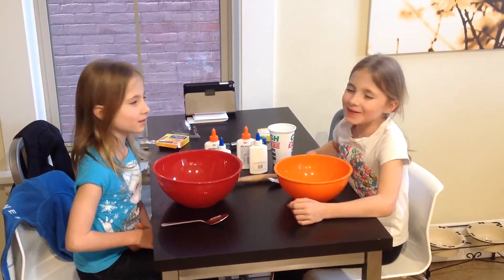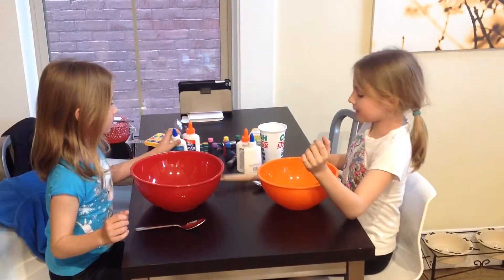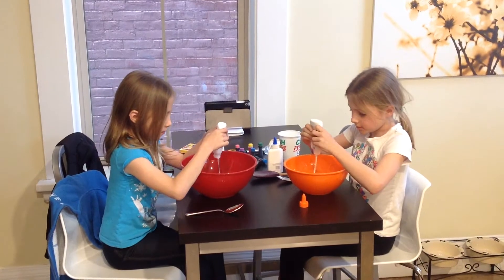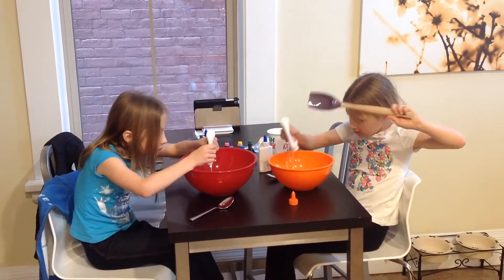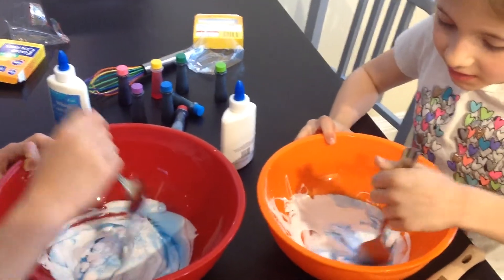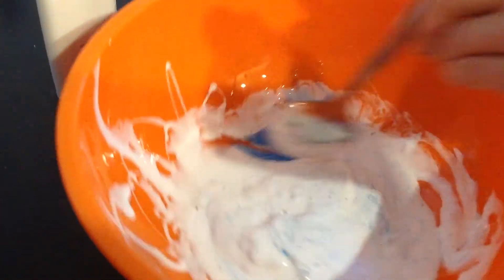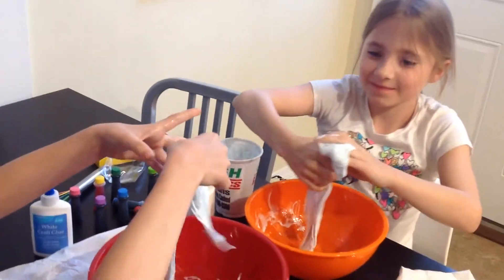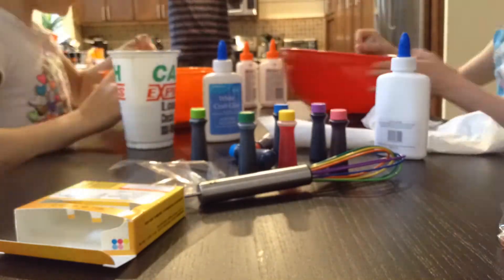The Science Twins - Making Slime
Making slime with Hudson and Elle. Two budding scientists and aspiring TV hosts show the world how to creatively make gooey slime with the help of common household items.